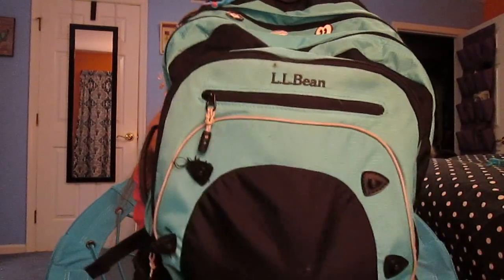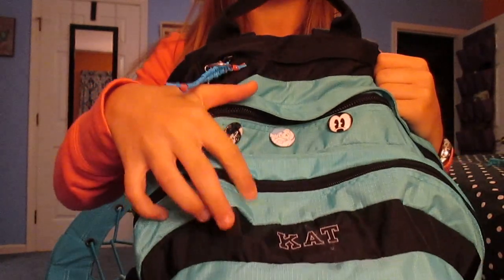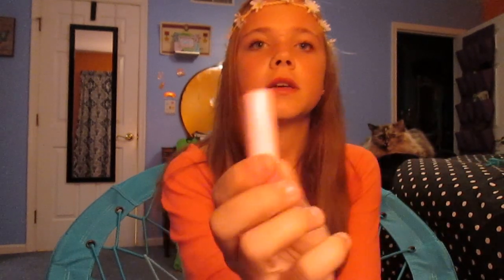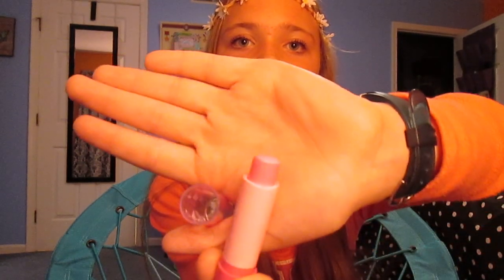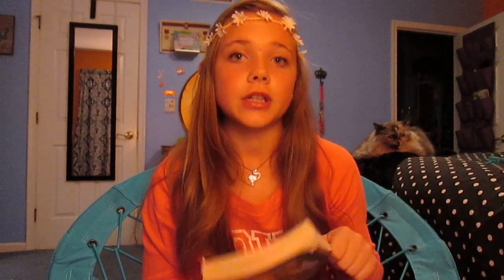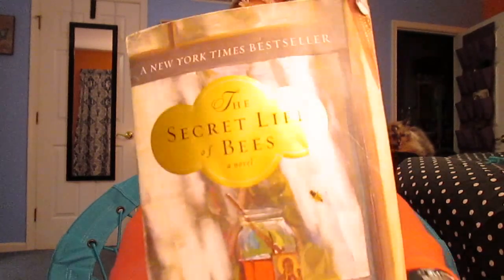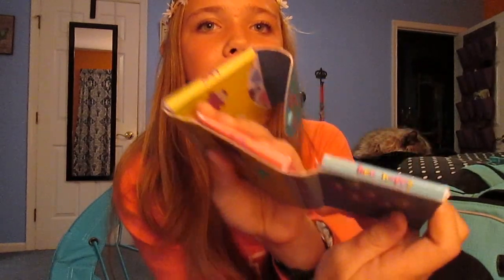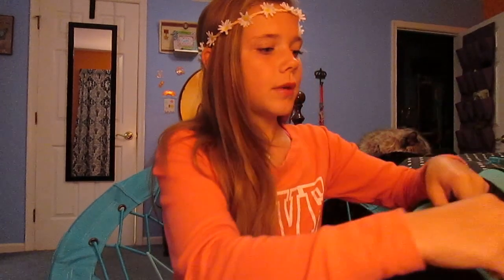What's in my backpack????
1: What brand your backpack is and how many pockets it has
2: If you want me to do a "What's in my pencil pouch" video
3: And what videos you want me to do next!!!
 Luv you guys and I'll see you later... Bye! :)